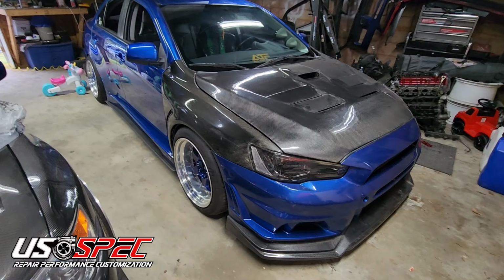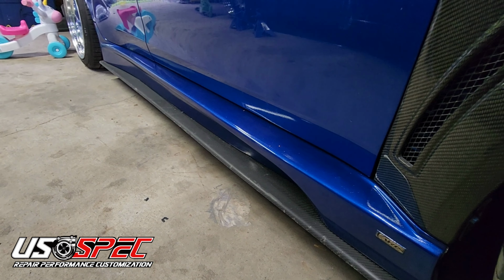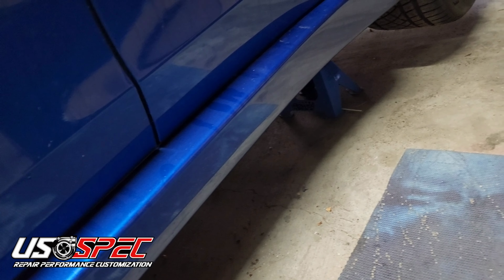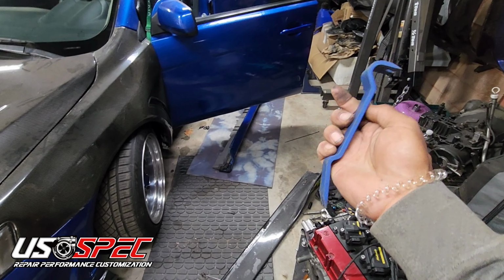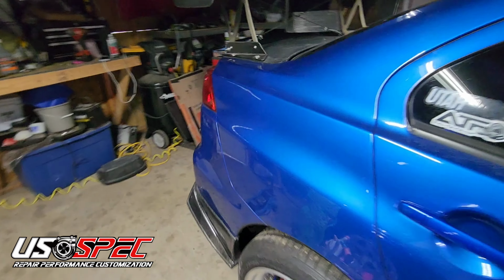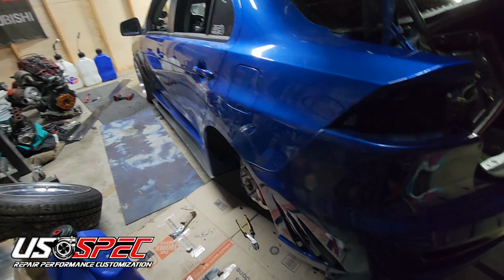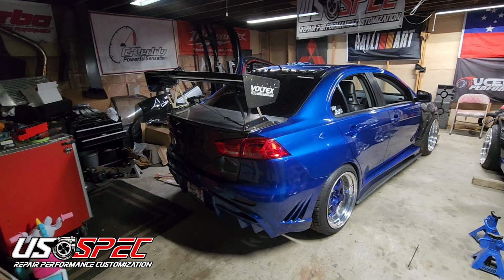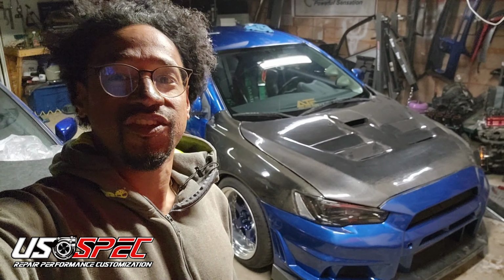Varis bodykit install // 800hp Evo X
after 1 year of ownership our Evo x is looking super sweet with the new Varis bodykit. join us as we install our new part fresh out of the paint shop 😀